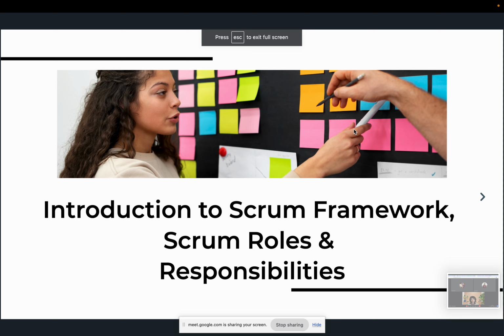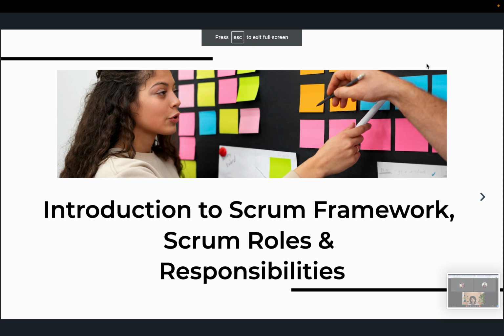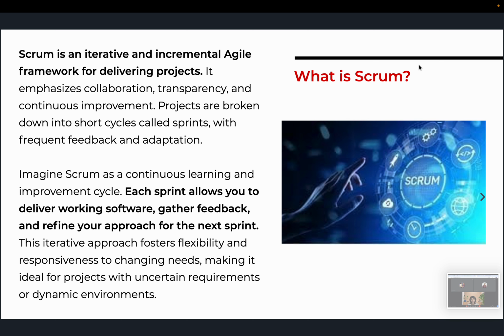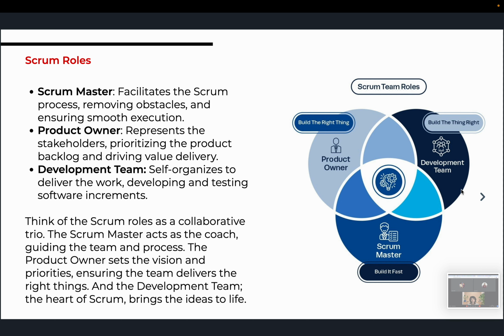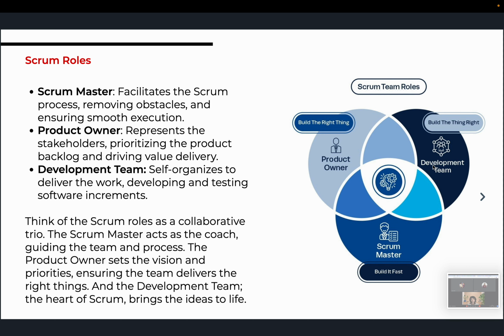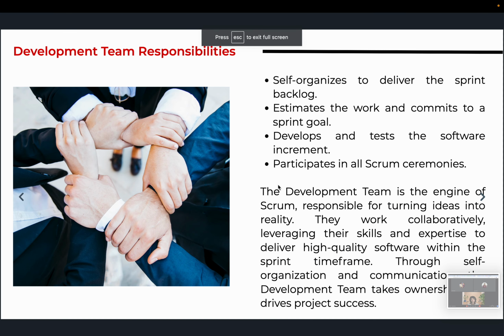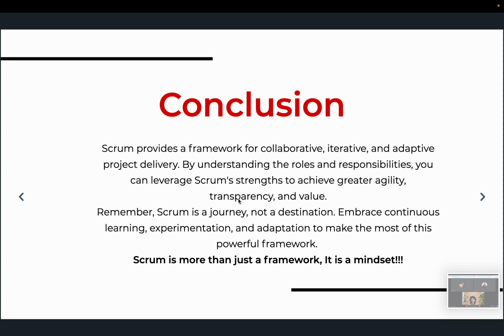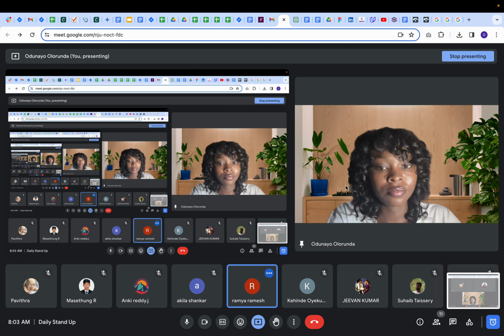Introduction to Scrum Framework, Scrum roles & responsibilities